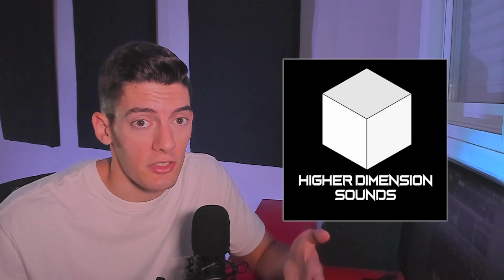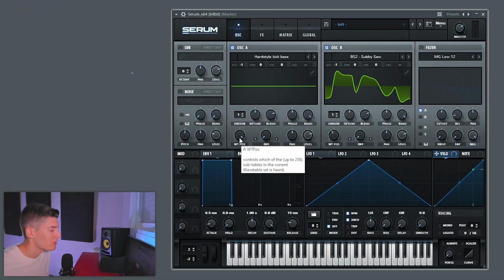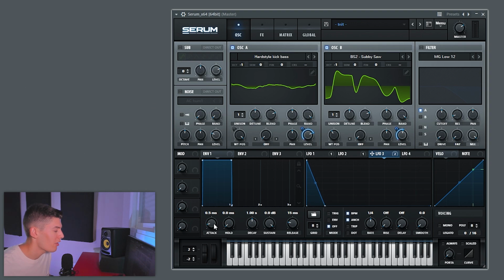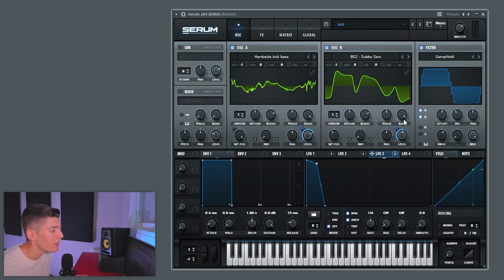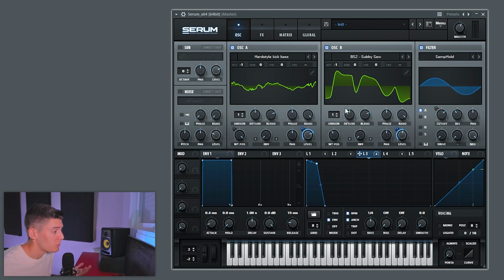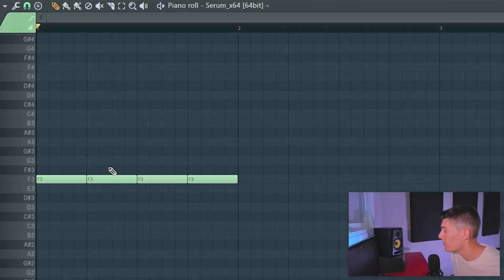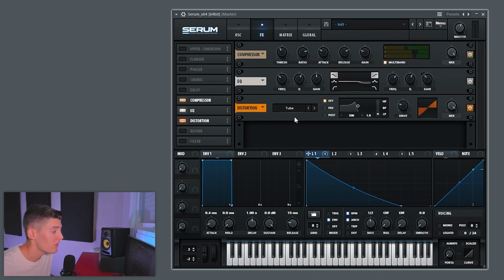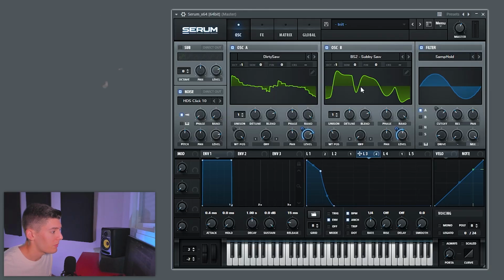Make a HARDSTYLE KICK in SERUM in 5 MINUTES 🔥 [FREE DOWNLOAD]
✅ Easy and fast way to make Hardstyle kicks using Serum.

▶▶▶ MY EQUIPMENT ◀◀◀

CHAPTERS
00:00 Intro
00:28 How to make Hardstyle Kicks in Serum
05:17 Making another Hardstyle Kick in Serum
06:28 Adding variation
06:51 Download presets